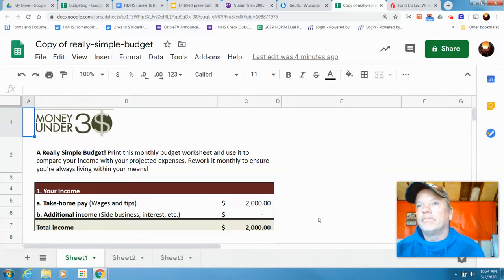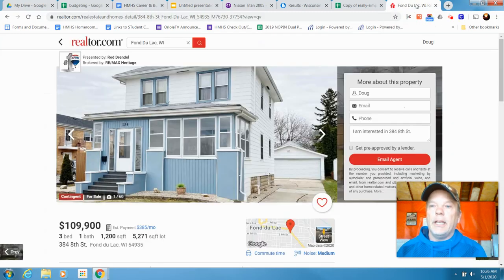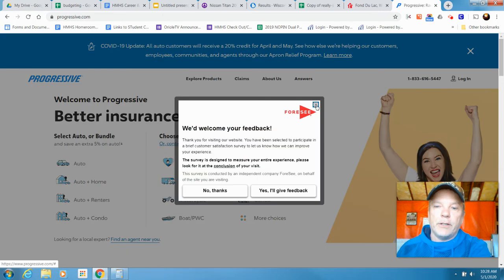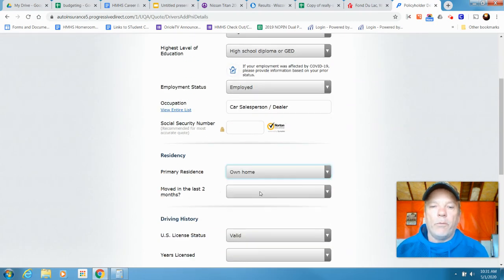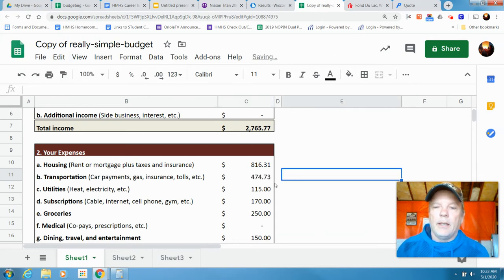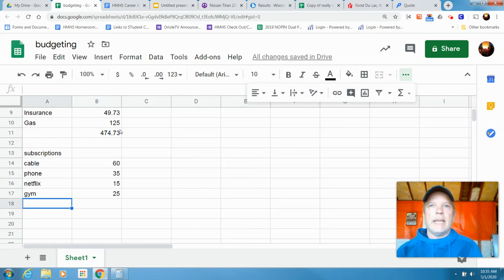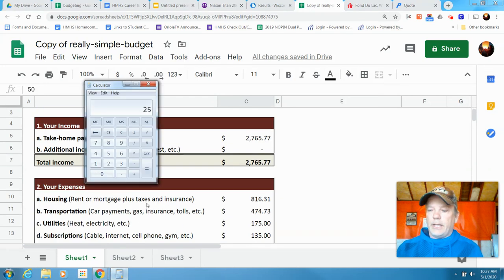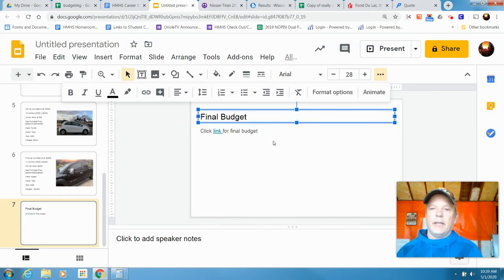Budget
Budget portion of career and budget project